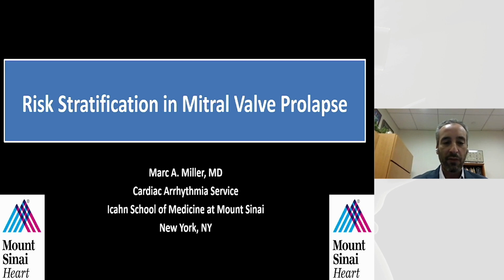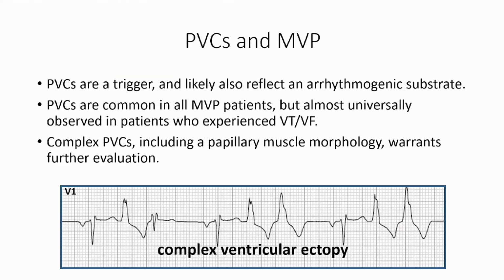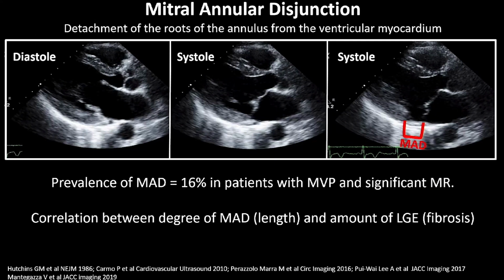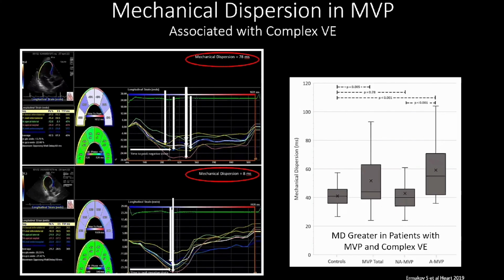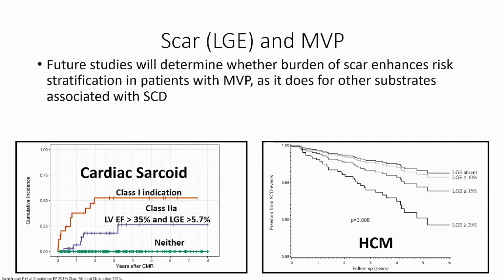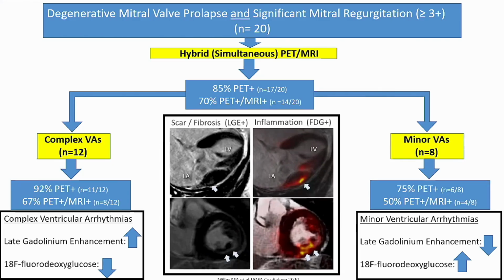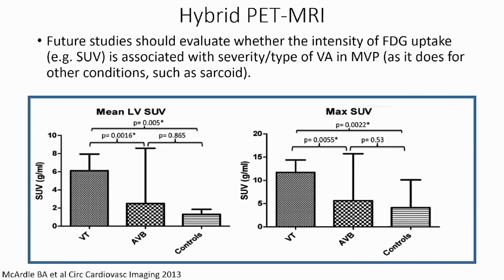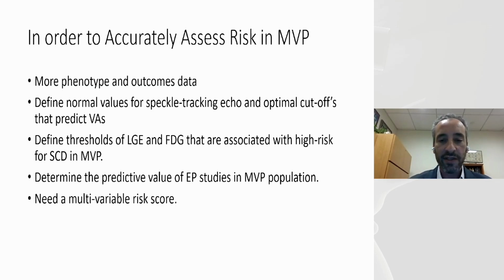Estratificar el riesgo en arritmias ventrículares por prolapso mitral / disyunción del anillo mitral